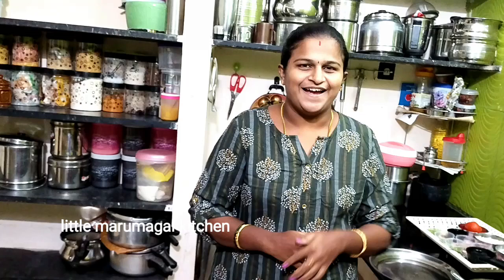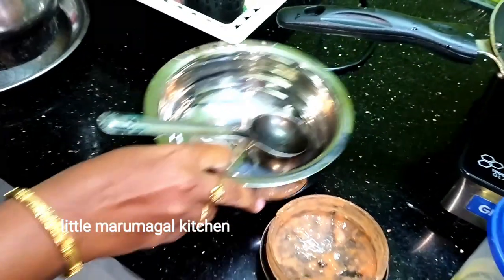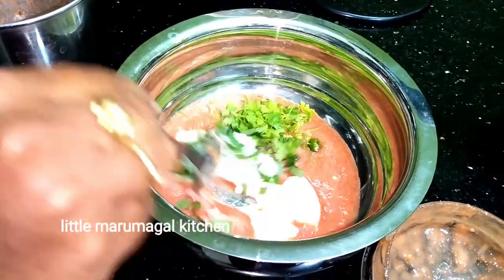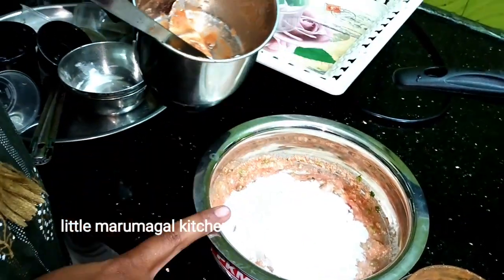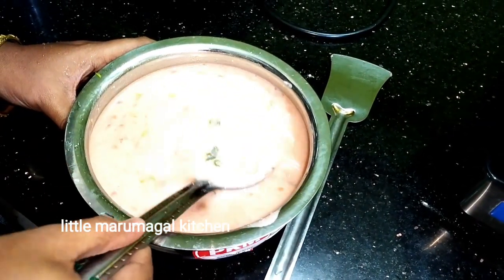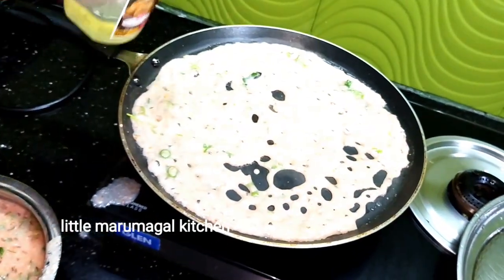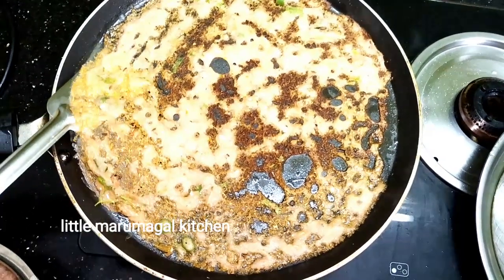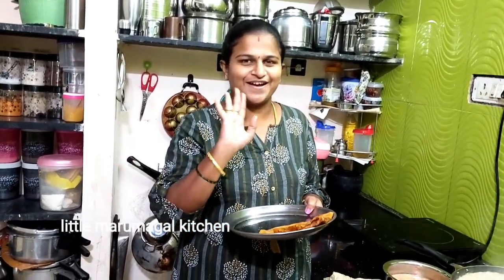Instant Tomato Dosa